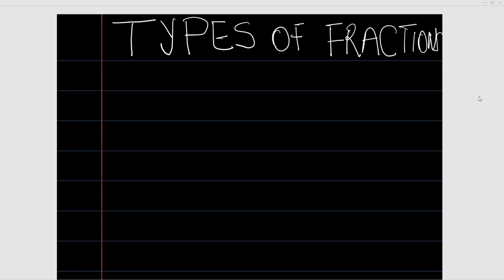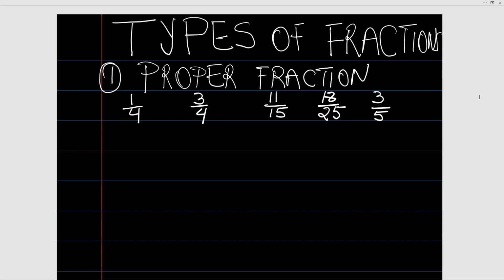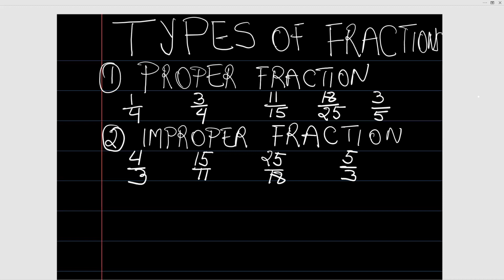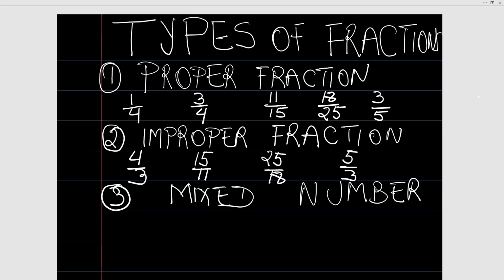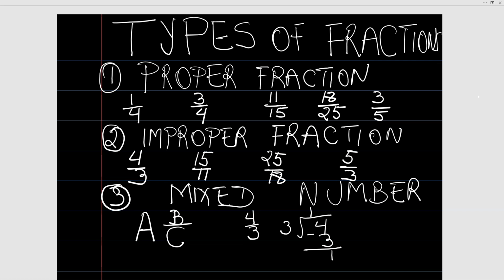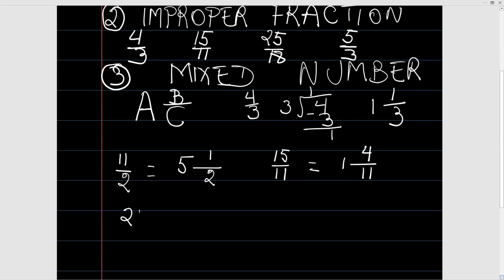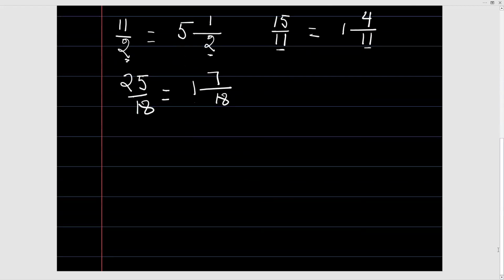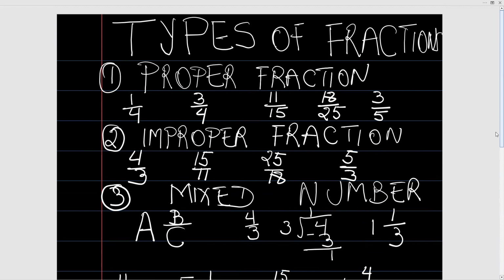Mastering Fractions: Unlocking the Secrets of Different Types of Fractions Explained!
In mathematics, fractions can be categorized into three primary types: proper fractions, improper fractions, and mixed fractions. A fraction consists of a numerator and a denominator, and these components form the basis for classifying the different types of fractions.